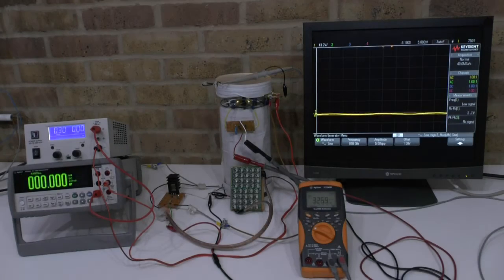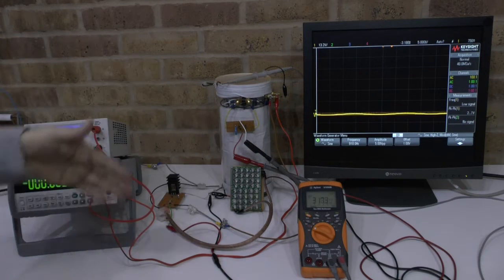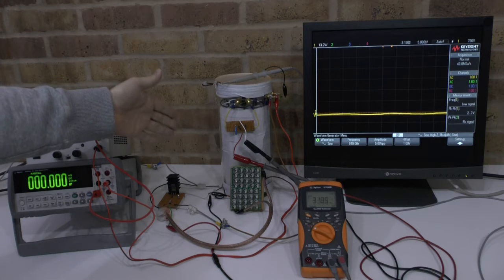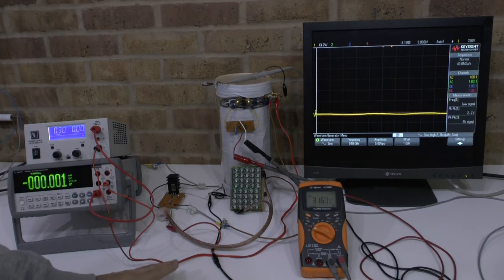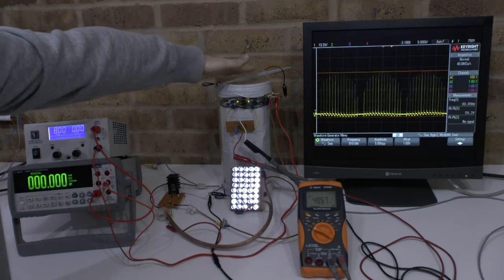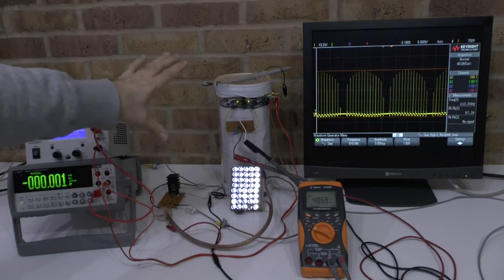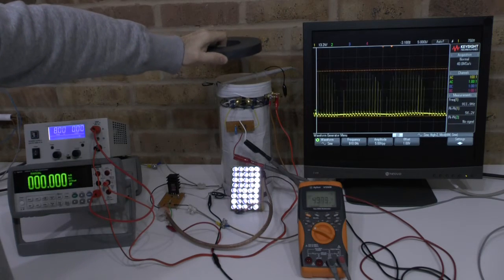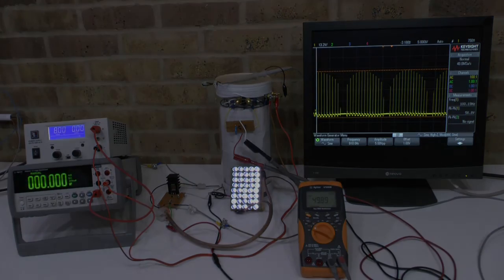The Hubbard Coil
In my next video series I will focus on the Hubbard Coil Generator. A clear guide to the operation is not available and some design notes did not make sense so I changed them to make it work. We use frequency modulation and can generator power with very little current and voltage input. The device is sensitive to stray capacitance and also to magnetic fields. I will explain my design with detailed technical details.